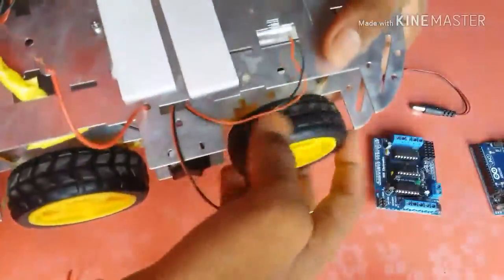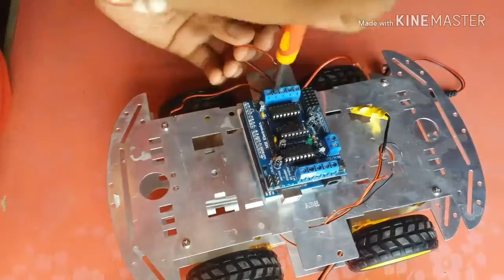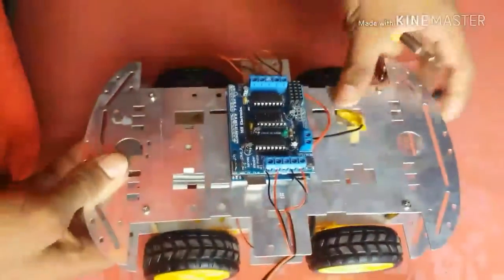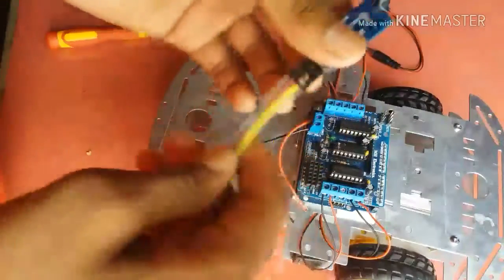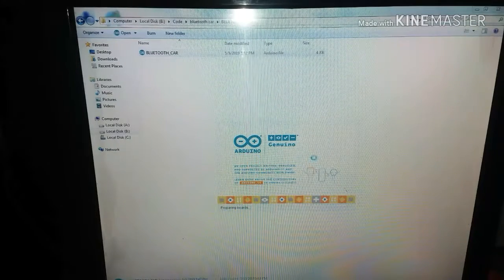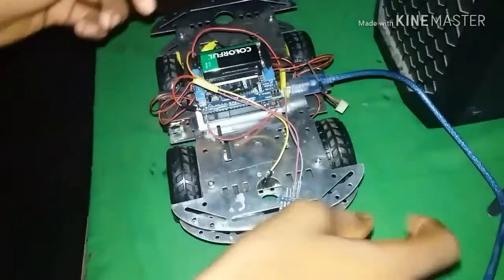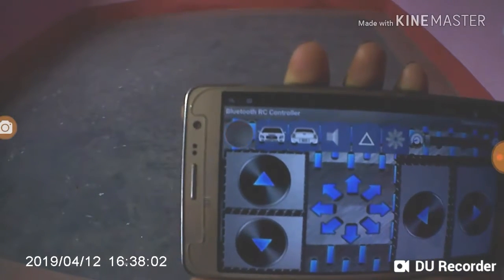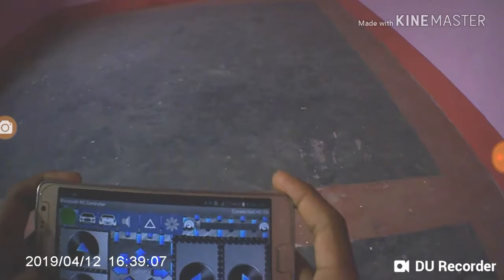How to make arduino bluetooth car. 😮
Hello friends in this video I will show how to make bluetooth car.  For making this you need following materials:
4 gear motor
11.1v battery
9v battery
Power cable for arduino
Car frame
Arduino uno
L293d motor driver
HC-06 Bluetooth module
On Off switch
4 Bonus motor wheel
We can buy this materials from reddoko.com. NP. This the link for code: